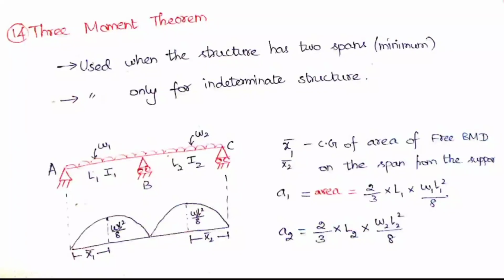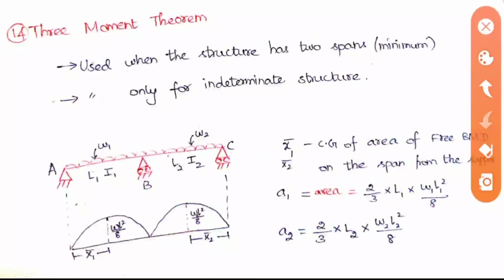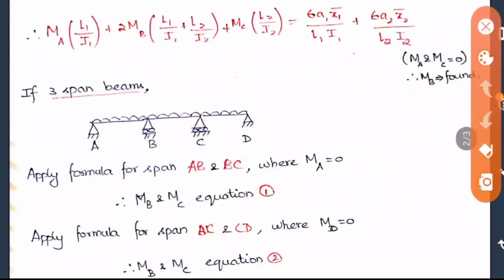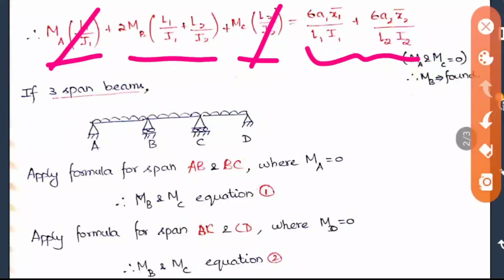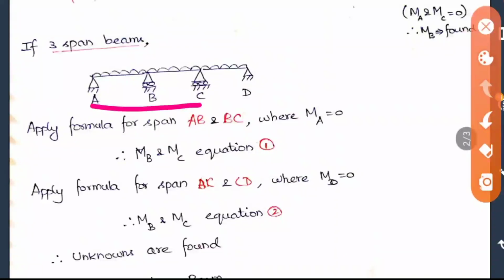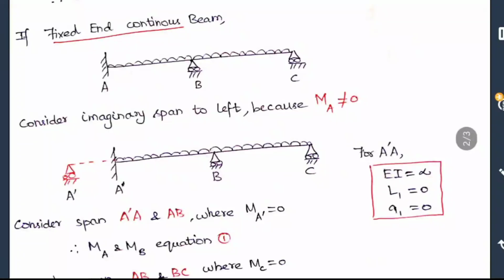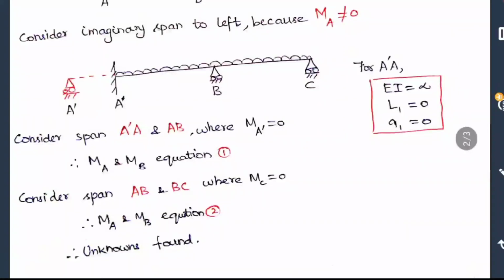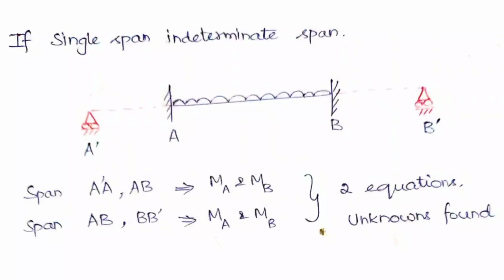Three Moments Theorem | Structural Analysis | Lecture 14 | English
Letz Prepare. . .

You can download the PDF file of Lecture 14 - Structural Analysis